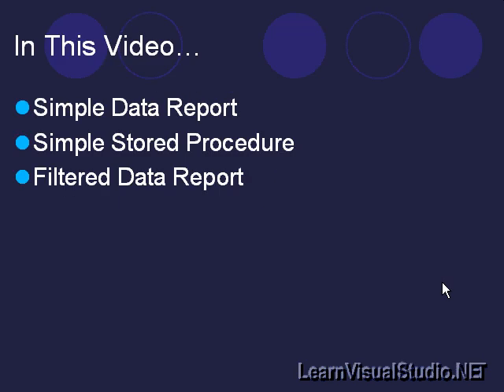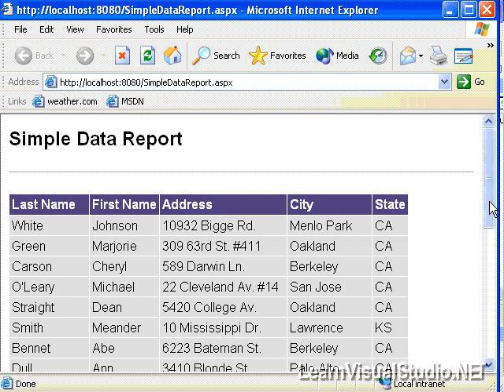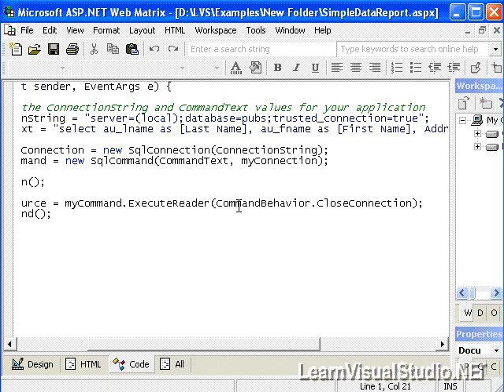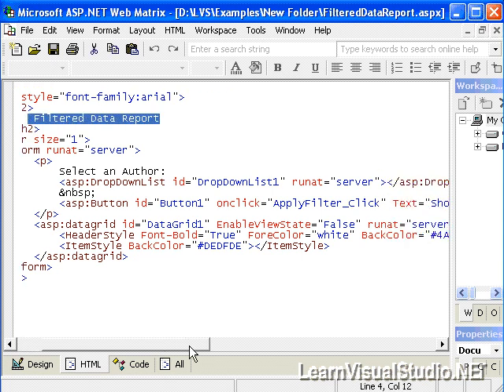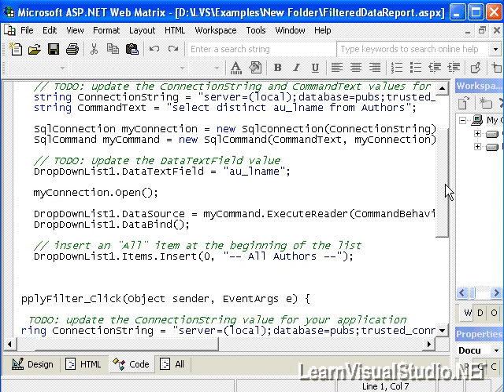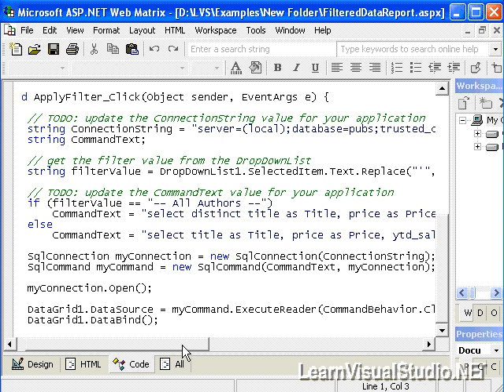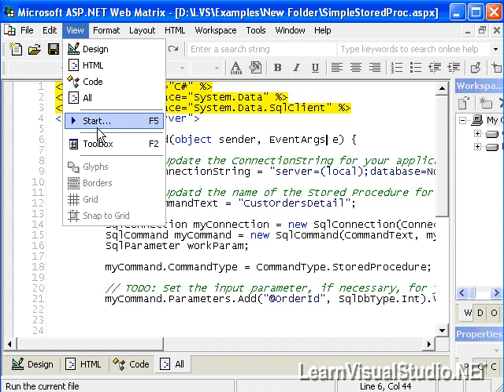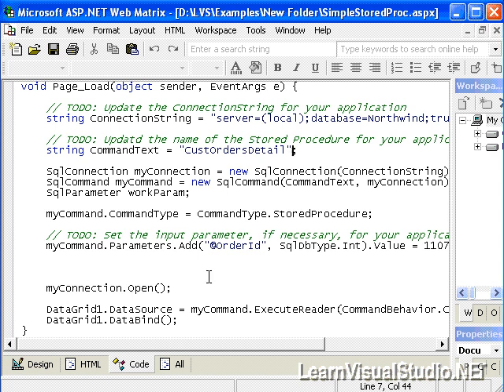ASP.NET Web Matrix